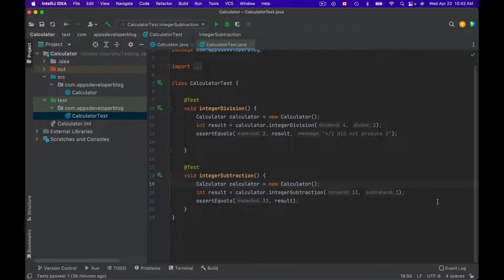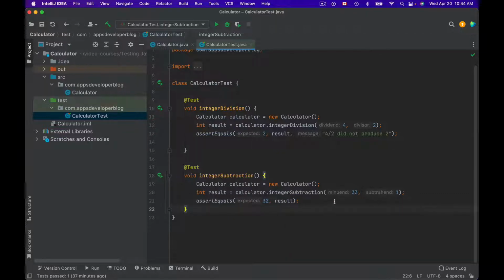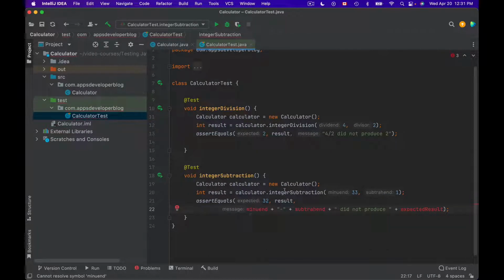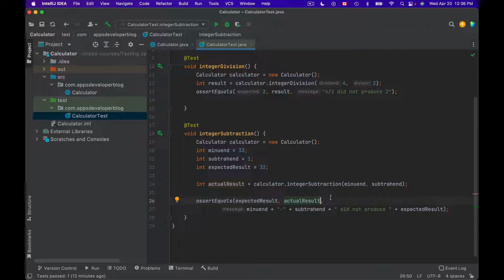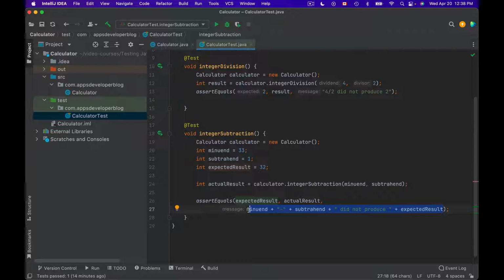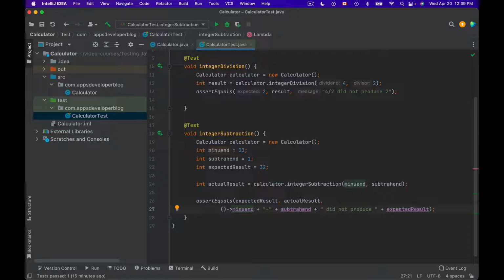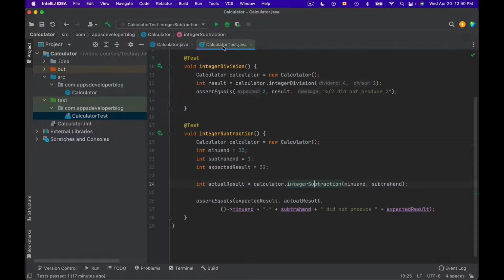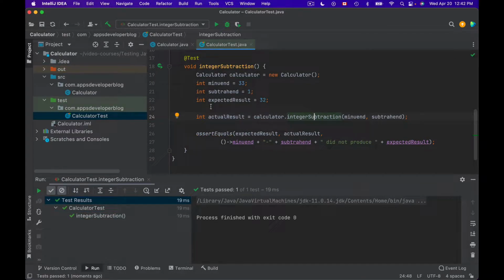JUnit 5 Lazy Assertion Message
In this video lesson, you will learn how to create a Lazy Assertion Message in JUnit 5.

My Video Courses:
1. Testing Java with JUnit & Mockito
2. Spring Boot Microservices and Spring Cloud
3. Spring Boot Microservices, CQRS, SAGA, Axon Framework
4. AWS Serverless REST APIs - For Java Developers
5. OAuth 2.0 in Spring Boot Applications
6. RESTful Web Services, Java, Spring Boot, Spring MVC, and JPA
7. Unit Testings Swift Mobile App